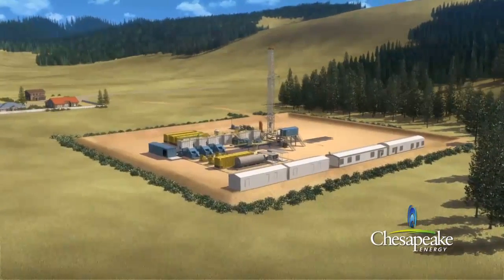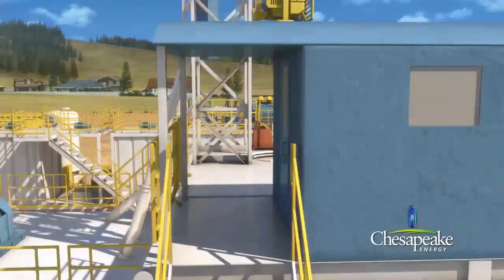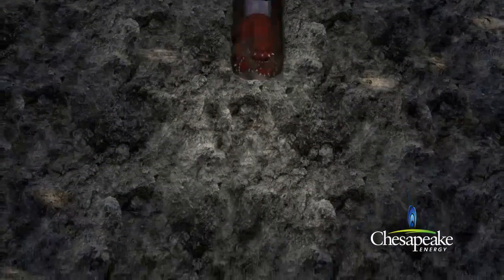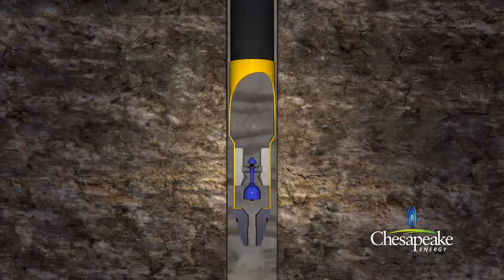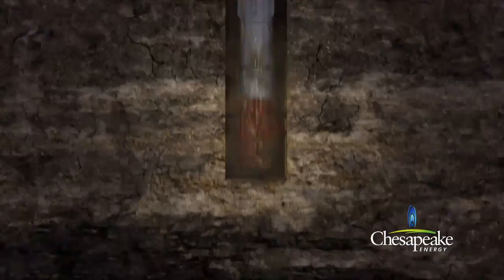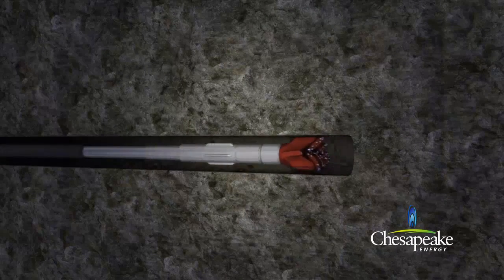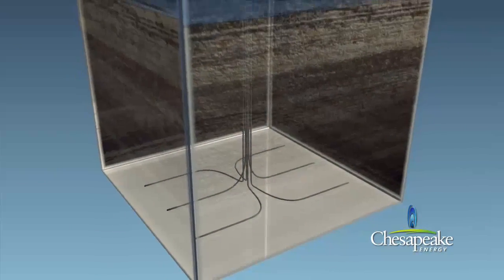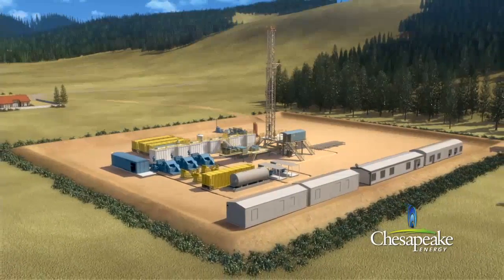Fracking techniques illustrated